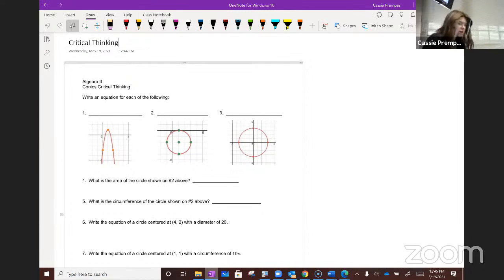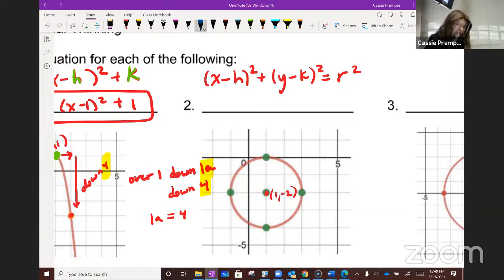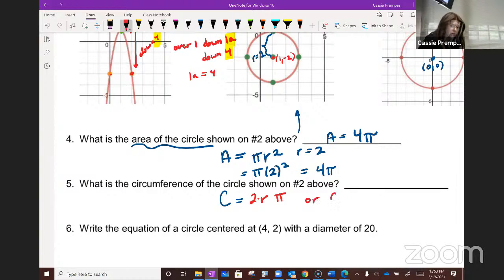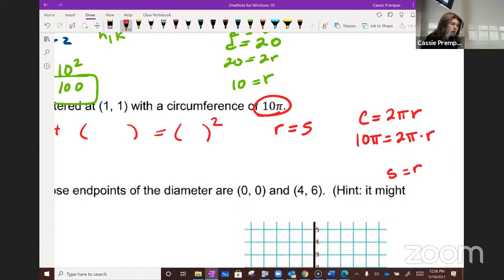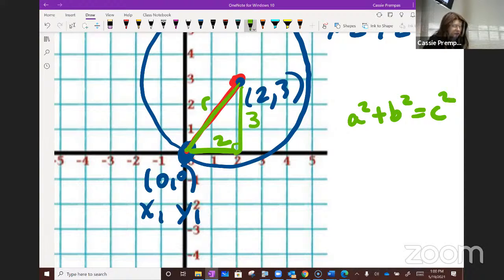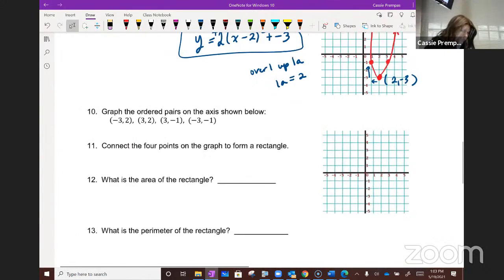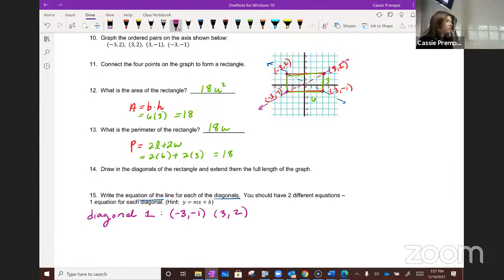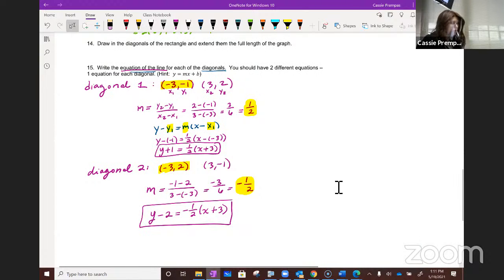Critical Thinking Chapter 10.1 - 10.3 Video Notes